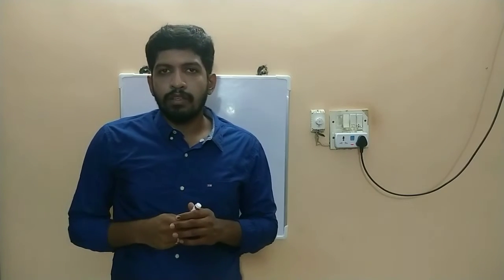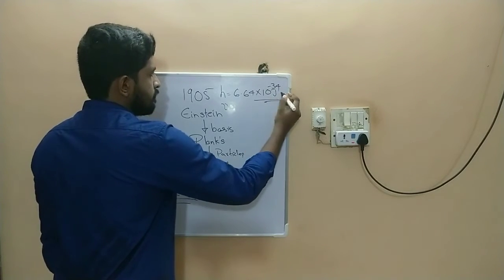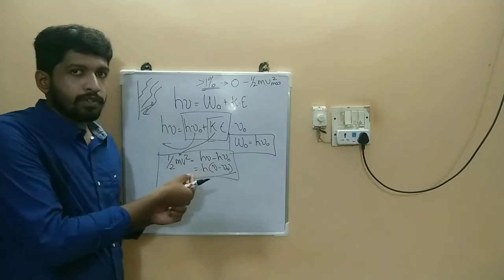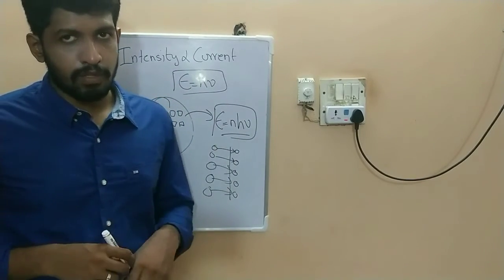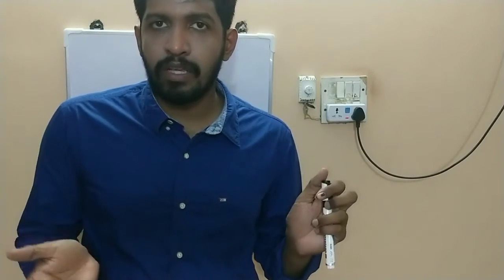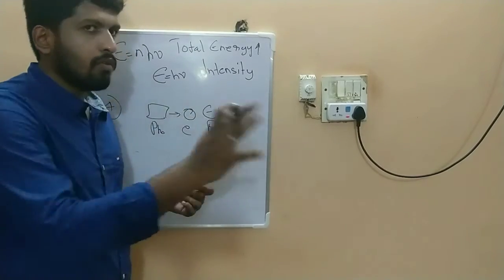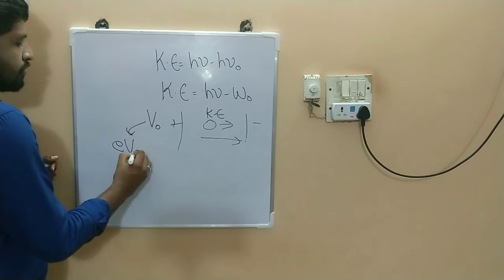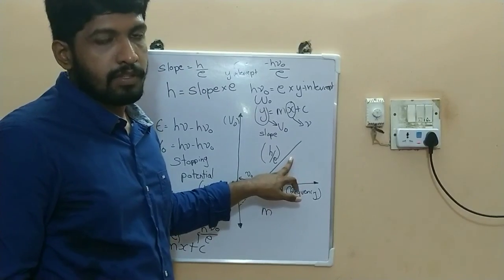Photoelectric effect 2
Dual nature of radiation and photoelectric effect